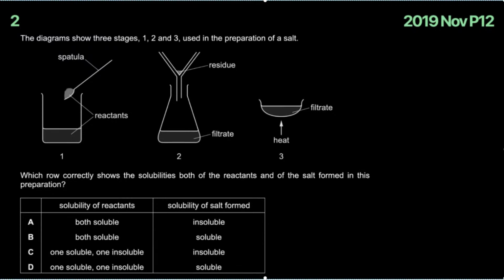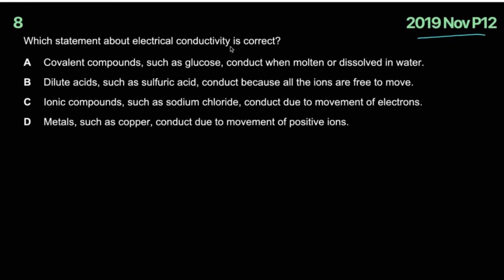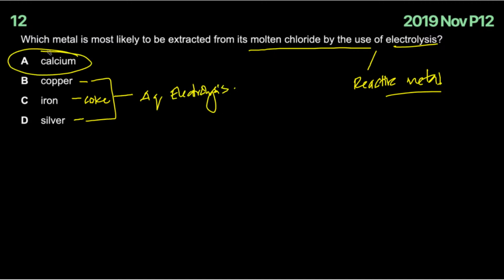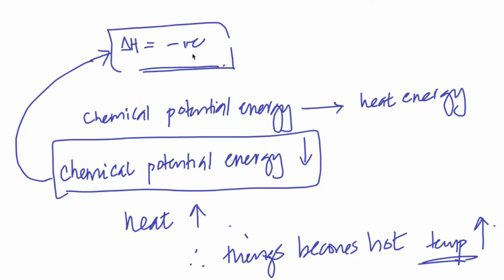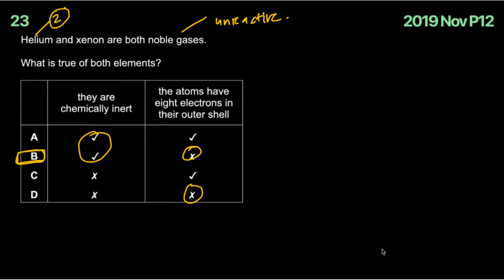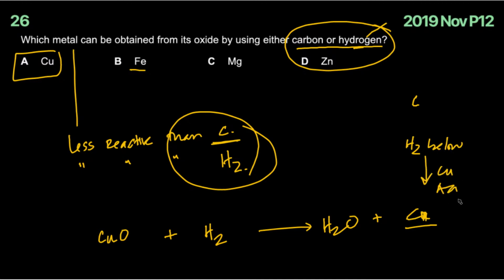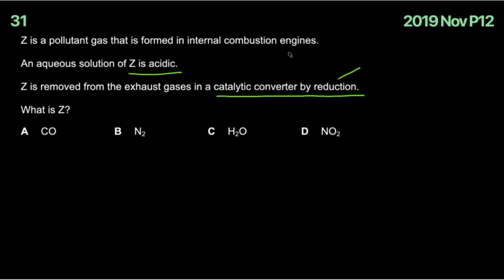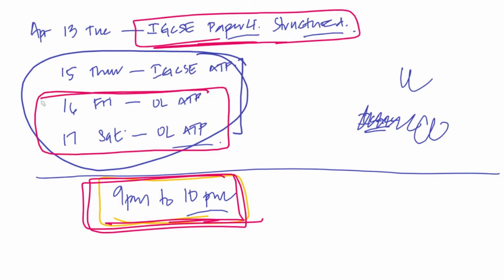O Level Chem Paper 12 Nov 2019